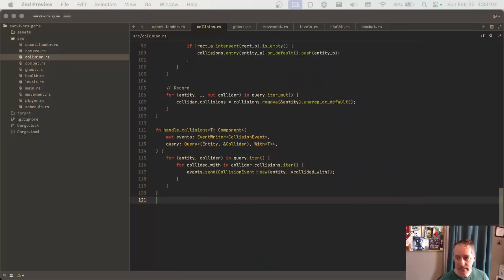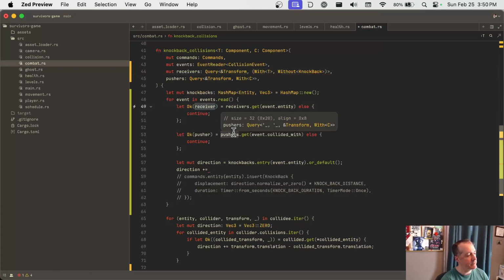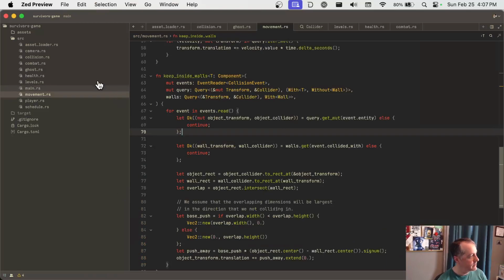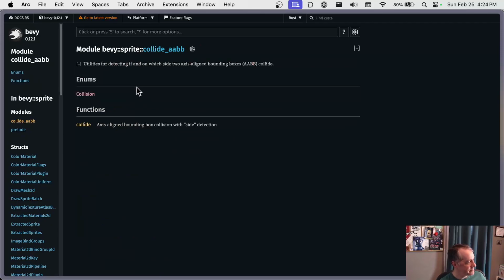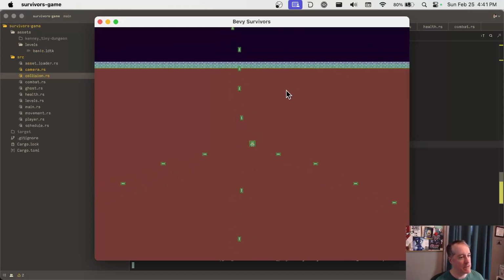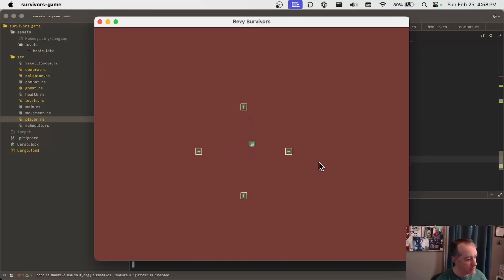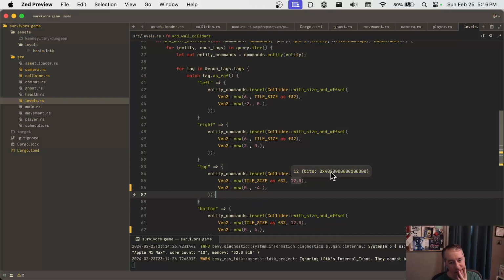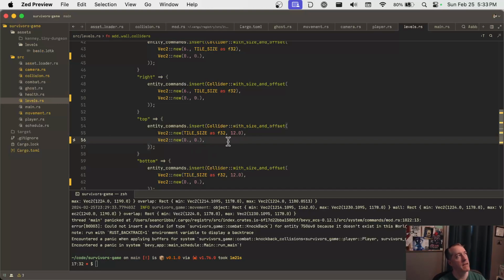Bevy Survivors - Session 10: Refactoring Collision Systems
In this session we convert our remaining systems concerned with collisions to use the event pattern we used for health/damage, and then start to debug our wall collisions that behave incorrectly.